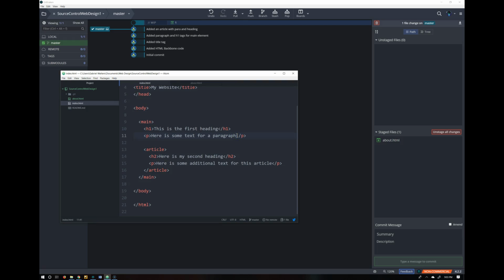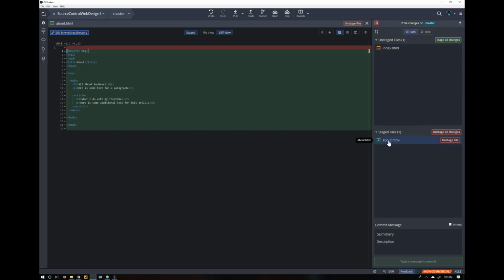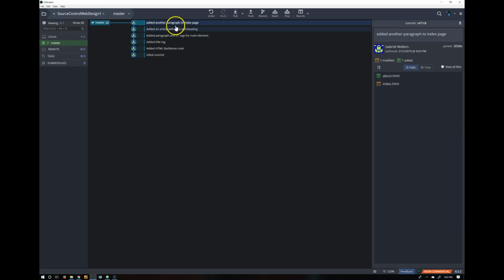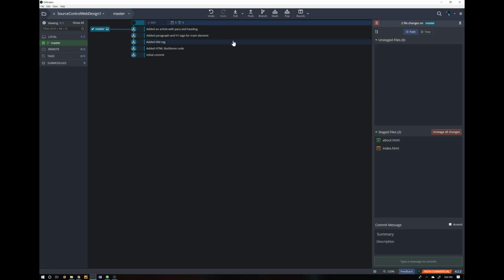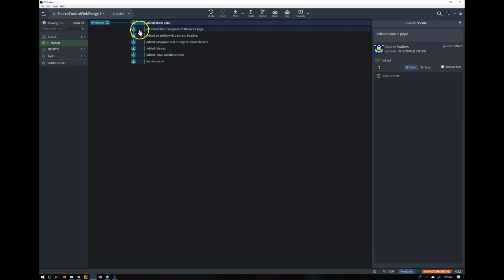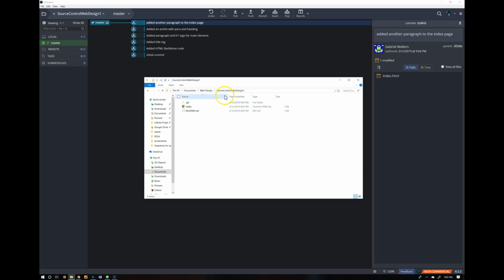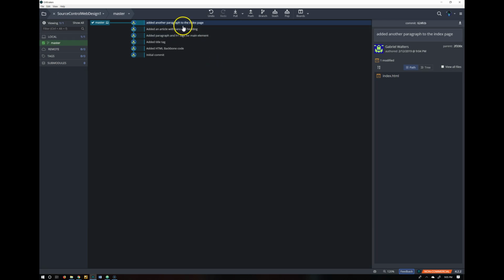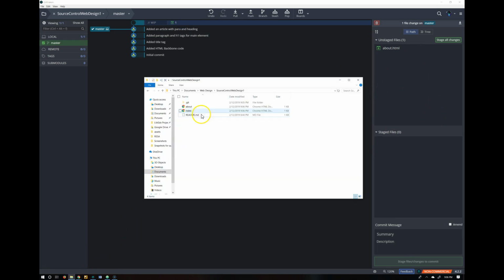local source control(revert commits for webdesign)